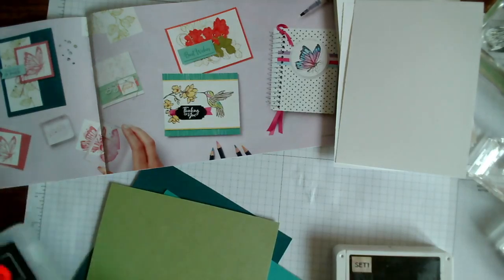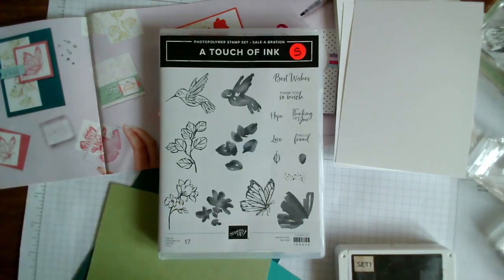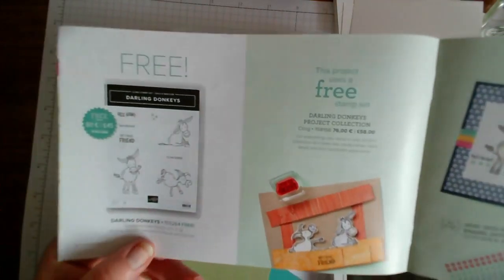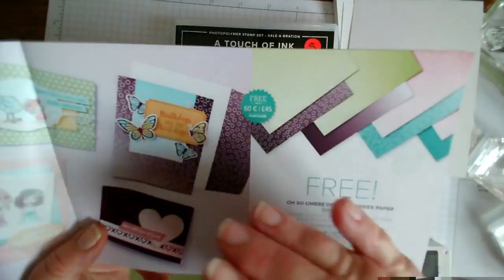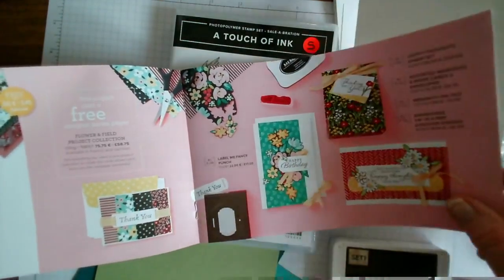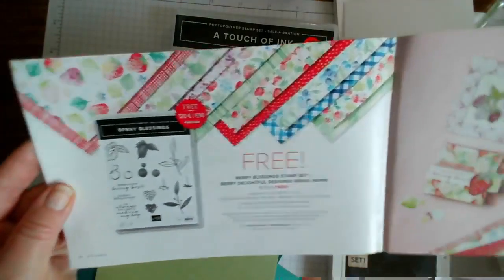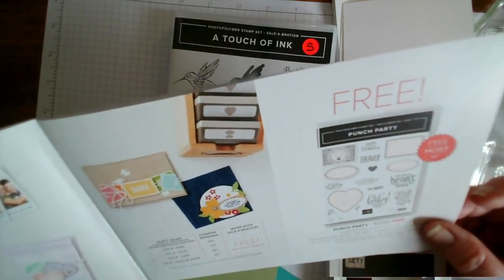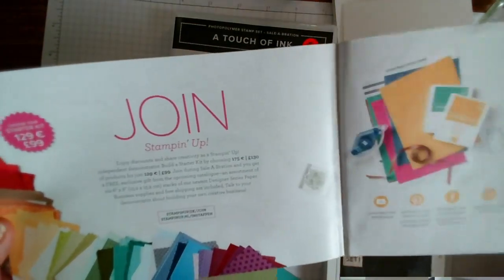Inking up A Touch of Ink which features a sweet hummingbird design from Stampin' Up!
Join me as I ink up this stamp for the first time.  The stamp set includes a hummingbird, flowers, foliage and a butterfly, along with some sweet and useful sentiments.
I used a combination of stamps, inks and our Blends pens for colouring in.  between 5 Jan and 28 February 2021.
You can earn this stamp set free if you place an order over the value of £90.  All items were available at the time of filming.